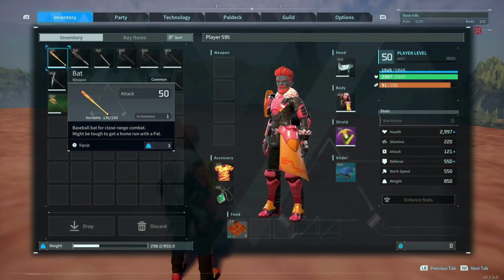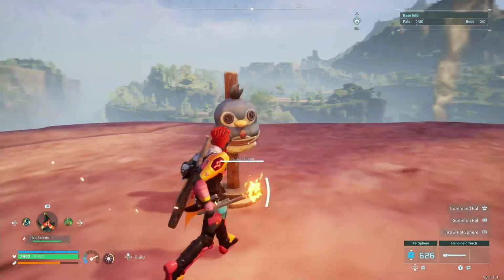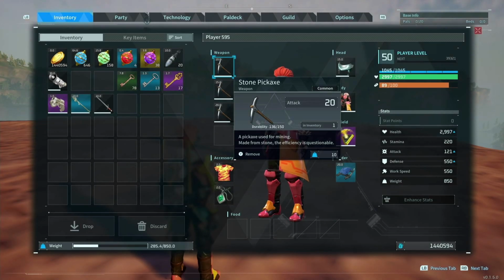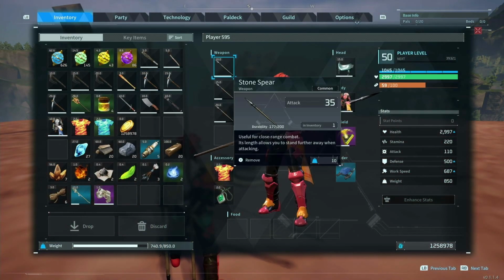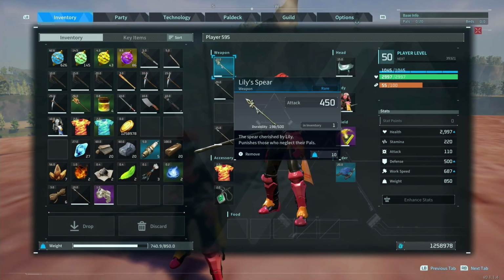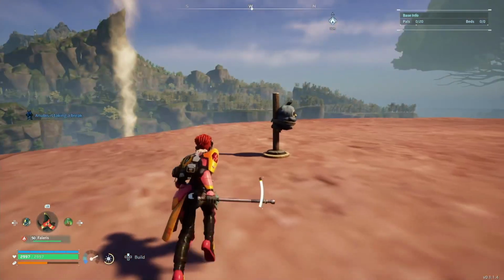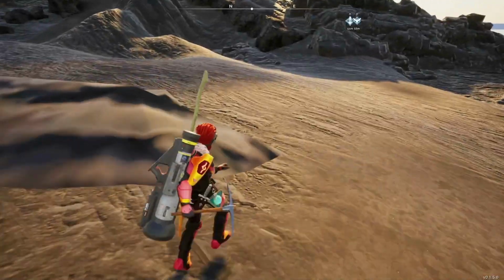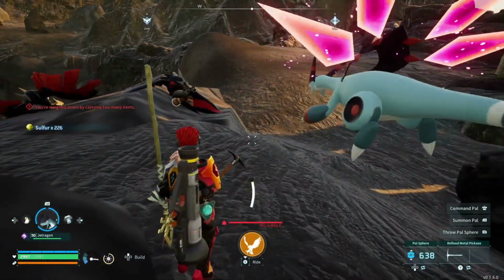Testing all the melee weapons in Palworld!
we are testing how all the melee weapons perform in Palworld. we test for damage output to see which is the most powerful. we will be doing another video for the ranged weapons.

0:00 intro
0:52 bat, club and torch
1:47 axe
2:10 pickaxe
2:38 spear
4:08 meat cleaver and sword
5:01 stun baton
5:45 mining
7:42 damage numbers
8:52 next video/ outro